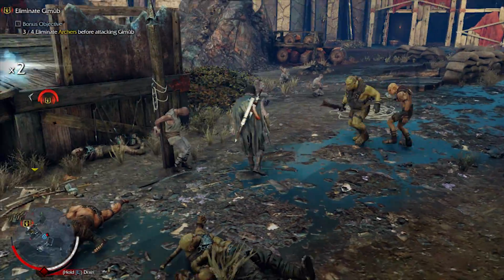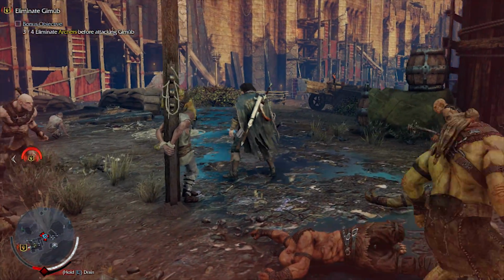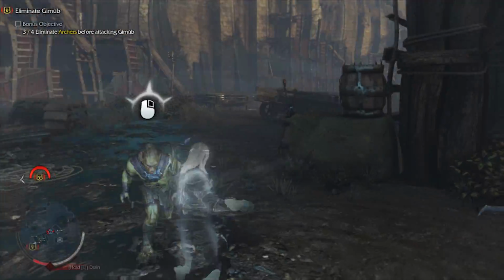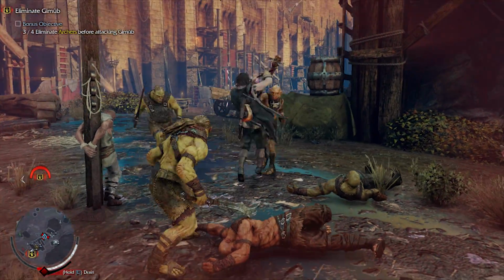Middle-earth - Shadow of Mordor Graphics Card Showdown & Benchmarking Procedure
Middle-earth - Shadow of Mordor marks the beginning of the 2014 Q4 rush for game releases, as well as the beginning of our new benchmarking methodology for game releases.